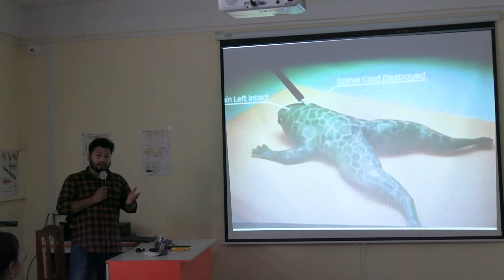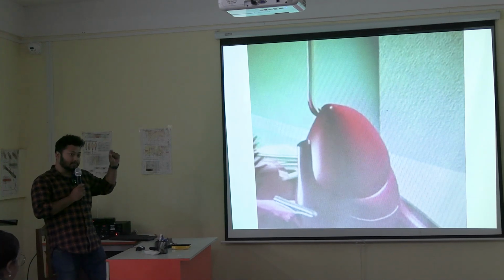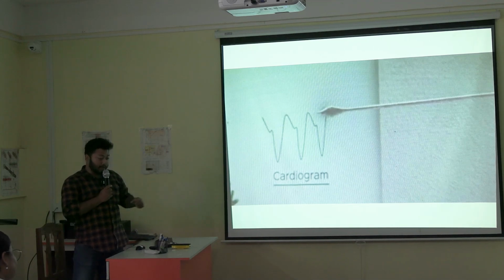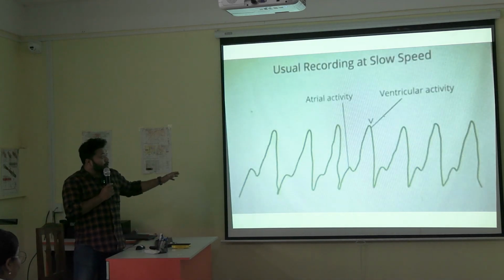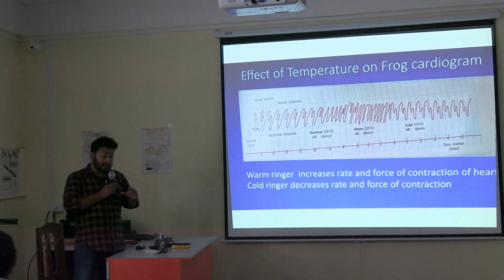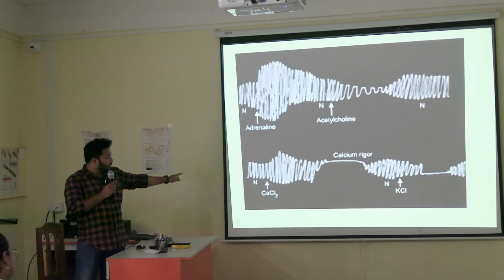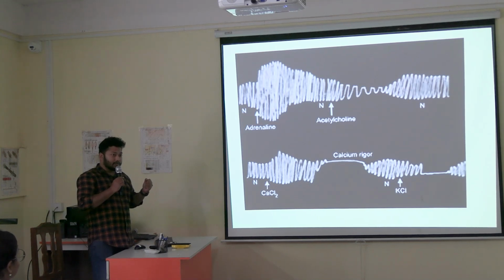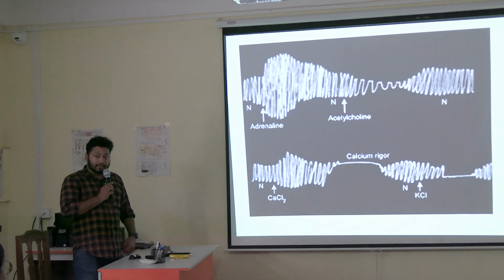Lecture On Frog Heart Experiment: Cardiac Anatomy, Recording, and Responses to Stimuli | MBBS | TSMC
This video explains a classic experiment involving a frog's heart, providing insights into its anatomy, the experimental setup for recording its activity, and its reactions to various stimuli.

Learn about the anatomy of the frog heart, which has three chambers: a left and right atrium and a single ventricle [01:40]. The video identifies the sinus venosus, located dorsally, as the structure that stimulates heart contractions [02:02].

Understand the experimental setup used to study the frog heart. This includes the initial preparation of the frog while preserving the vagus nerve [02:36], positioning the frog and dissecting to expose the heart [02:59], inverting and pinning the heart in place, and attaching a hook to the ventricle for recording [03:14]. A kymograph rotating at 2.5 mm/s is used to record the heart's activity [04:18].

The video shows the resulting cardiogram waves produced by the kymograph, representing sinus, atrial, and ventricular activity [05:12]. Ventricular contraction is shown to produce the largest waves [05:30].

Discover the heart's response to various stimuli:

Heat: Increases heart contraction and makes waves more visible [06:17].
Cold: Creates a large gap in the normal rhythm [06:26].
Adrenaline: Increases heart rate and spike frequency [07:19].
Acetylcholine: Decreases heart wave activity [07:48].
Calcium Chloride: Prolongs contraction and prevents relaxation (diastole) [08:02].
Potassium: Prevents diastole by disrupting potassium flow [09:26].
The video also demonstrates the effect of vagus nerve stimulation, which decreases heart rate, primarily affecting the atria [10:30]. The phenomenon where the ventricles continue to contract despite continuous vagal stimulation is explained as vagal escape [10:30].

Real Class room Demonstration/Lecture On: (PHYSIOLOGY) AMPHIBIAN EXPERIMENTS SPIROMETRY AND INTERPRET THE FINDINGS
BY- DR. RAJAT KUMAR GOSWAMI